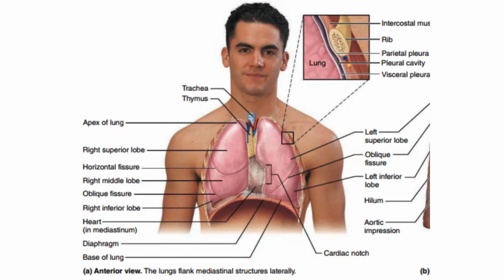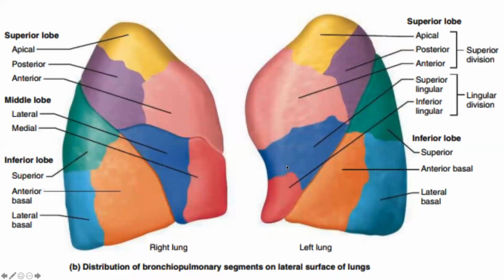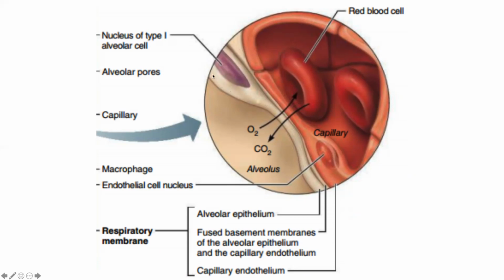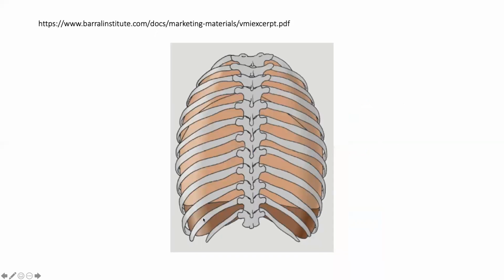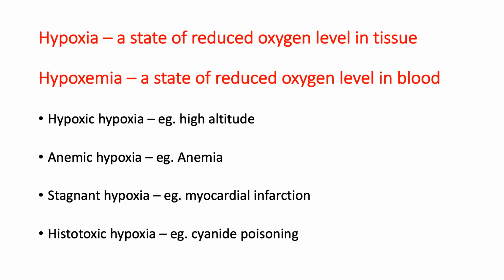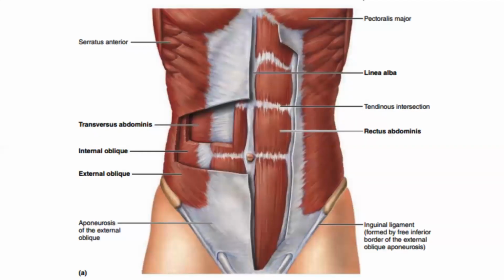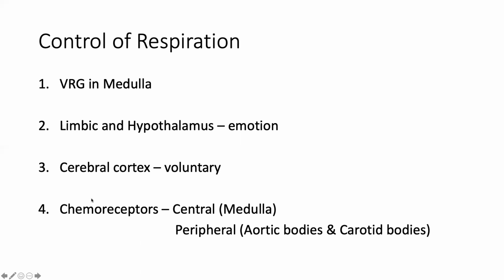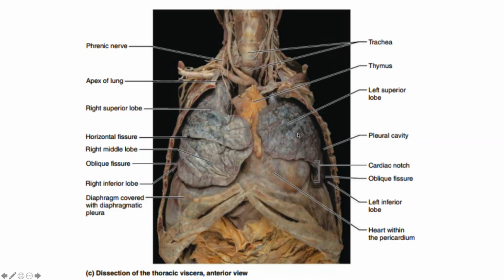Respiratory System Part 3